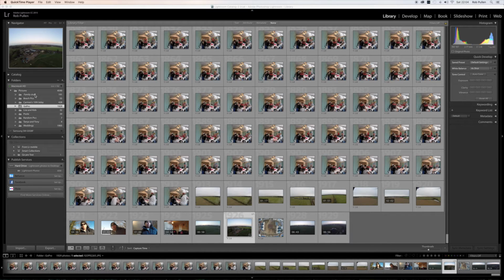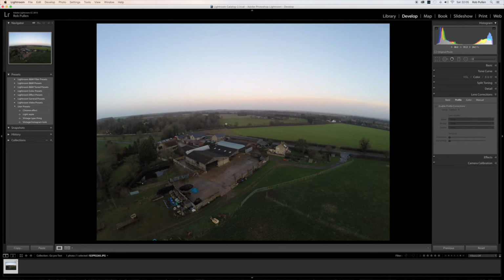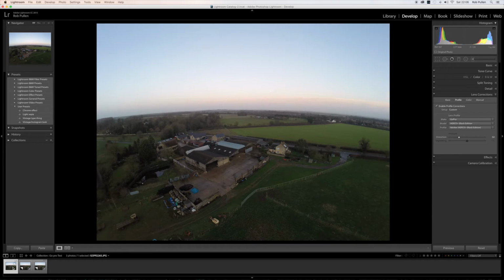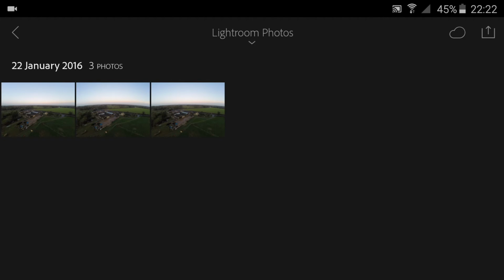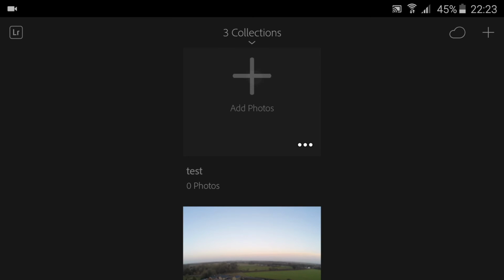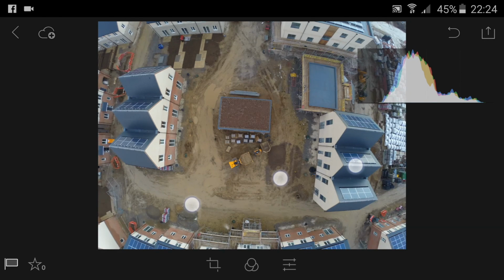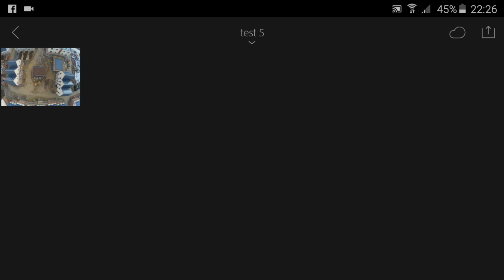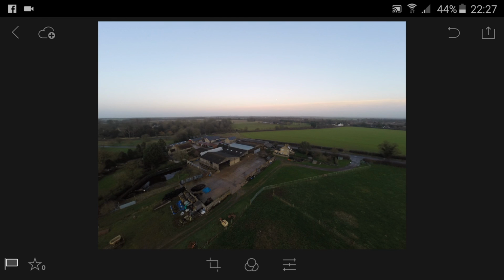Epic LR Mobile Tutorial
Epic LR Mobile Tutorial, hello guys I wanted to share this tutorial with you as I love this so much that I can correct the Go Pro distortion while out using my mobile app for the Go Pro and LR.  I have been trying to find a quick way to correct the distortion and now this method makes it fairly simple.
I hope you like this, thanks and enjoy !